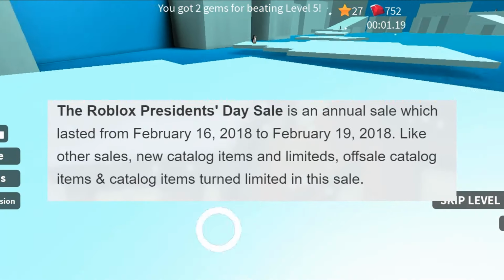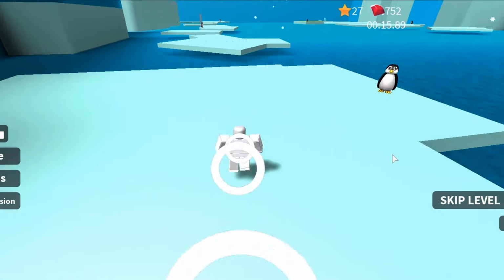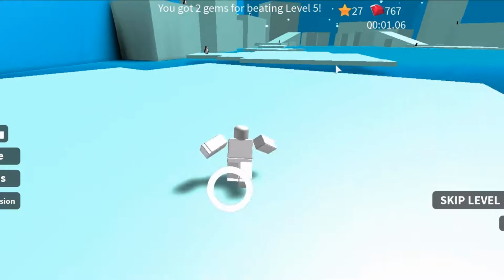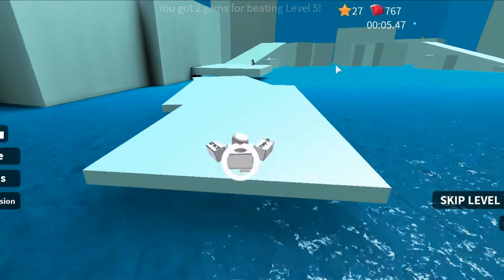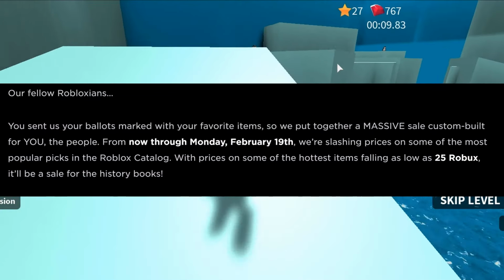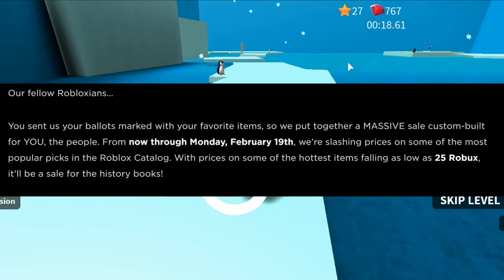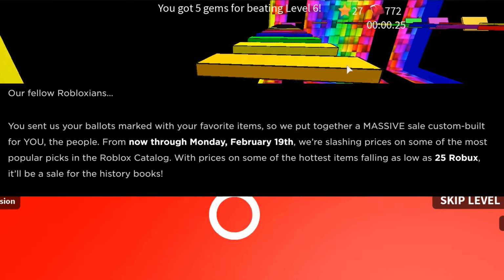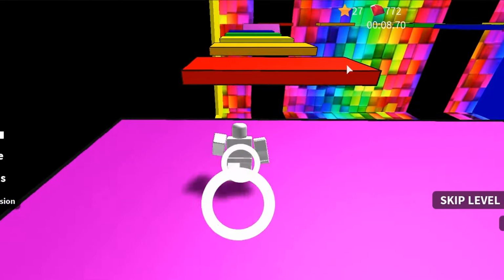WHATS COMING IN PRESIDENTS DAY SALE 2019!? BIG PROFITS! (ROBLOX SALE)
In this video we take a look at what's to come in this presidents sale for 2019! It looks promising with huge profits, so make sure to listen to what I have to say! Comment

LEAVE A LIKE FOR GOOD LUCK! 😀

🔔*Remember To Enable Notifications To Never Miss A Video* 🔔